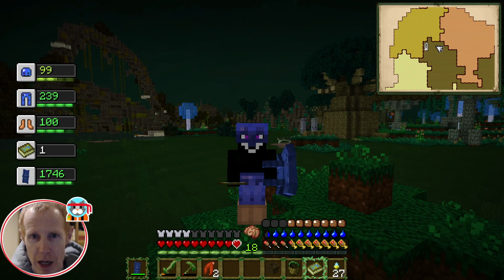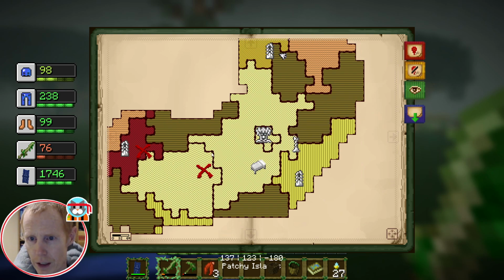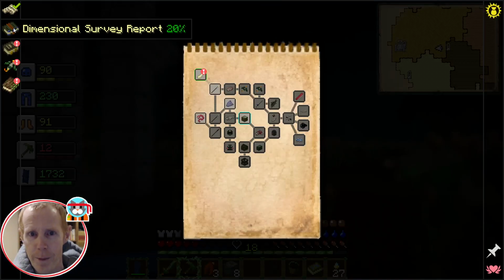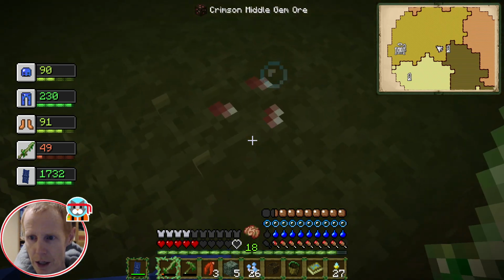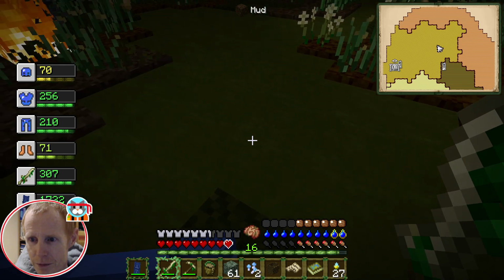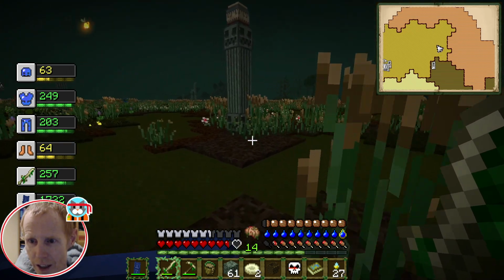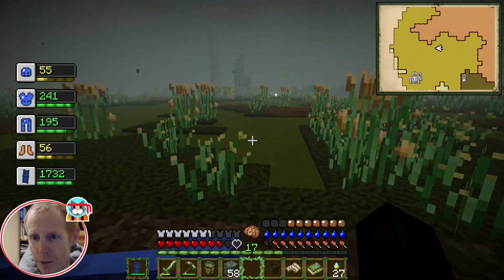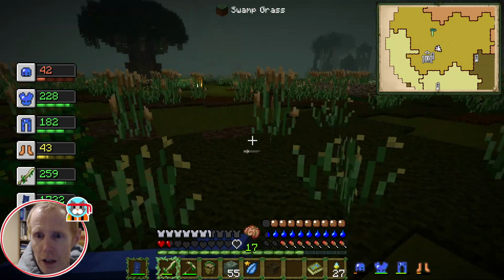ITB2: Ep. 6 - Adventure time!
Exploring a peat swamp, one of the best early-game looting areas